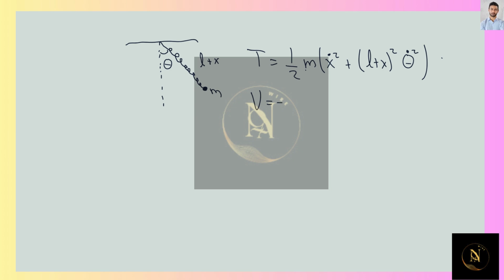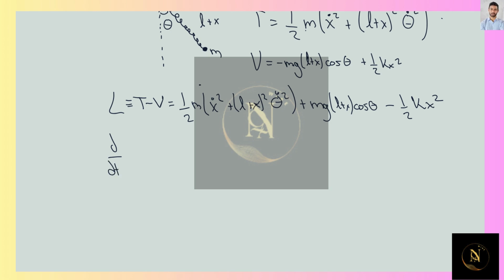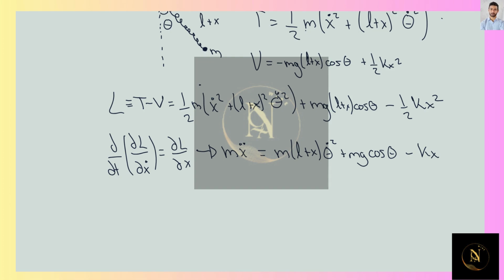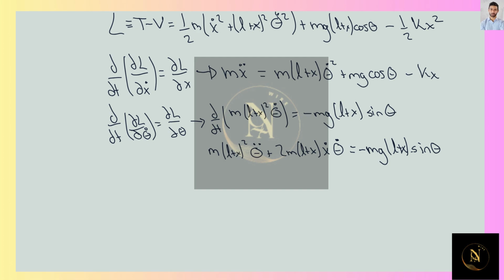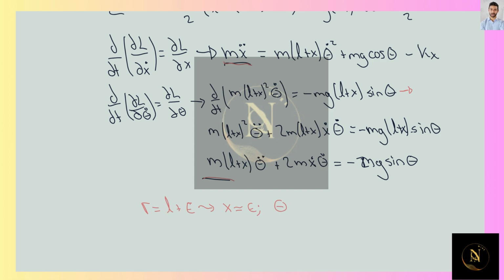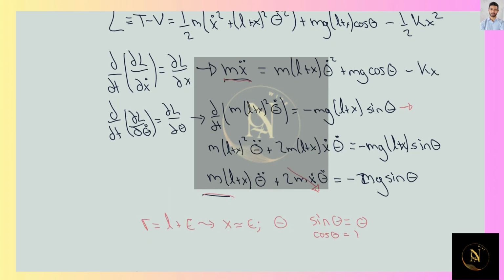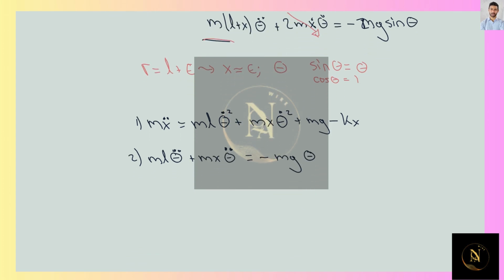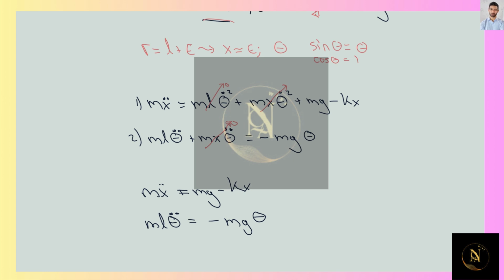[Physics] A pendulum is made from a massless spring (force constant and unstretched length ) that